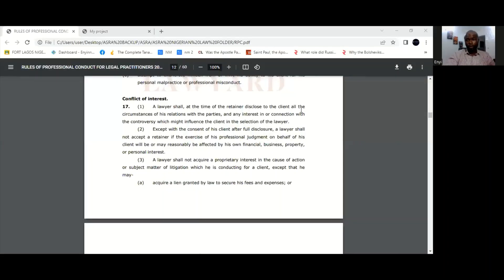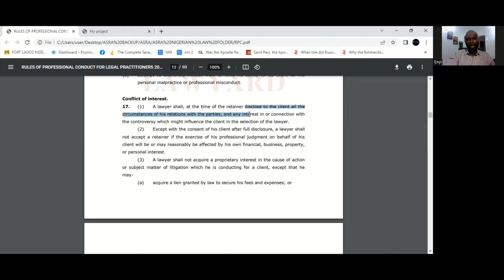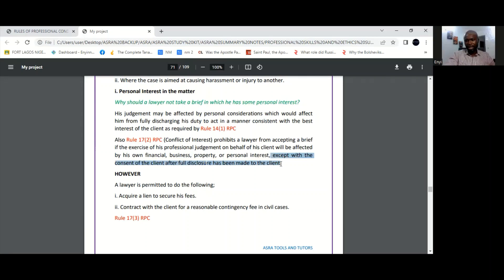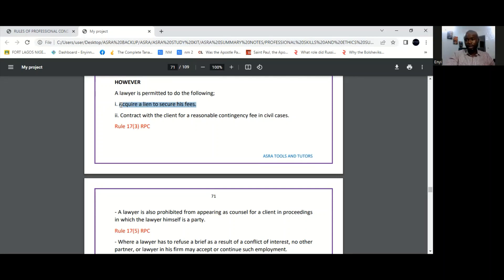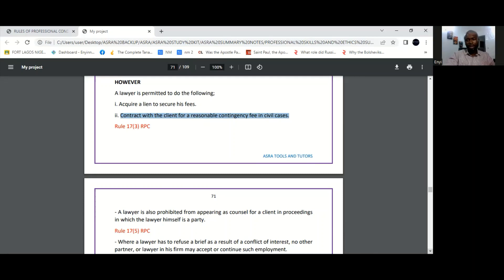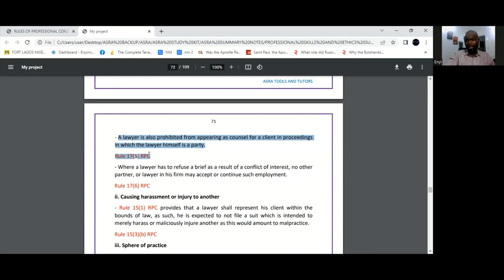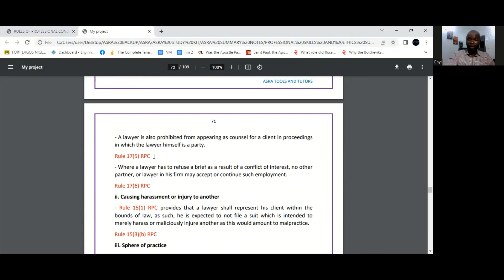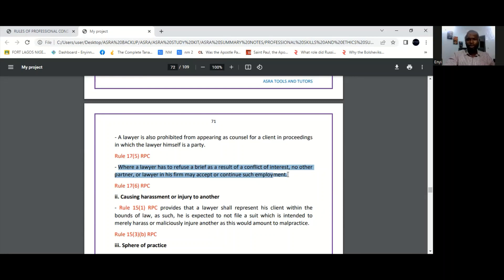Conflict of Interest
Learn about the rule 17of the Rules of Professional Conduct for Legal Practitioners. Rule 17 is the rule on "Conflict of Interest".